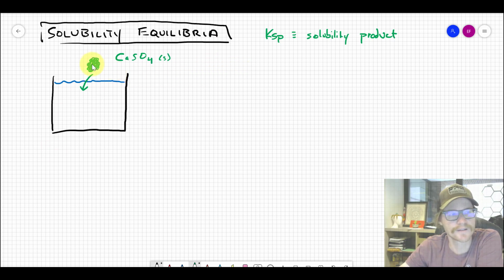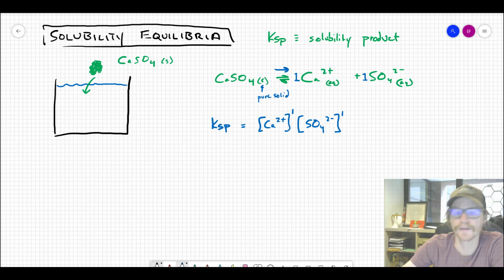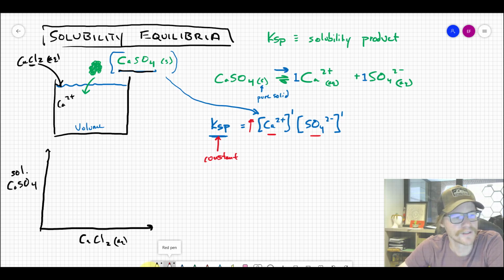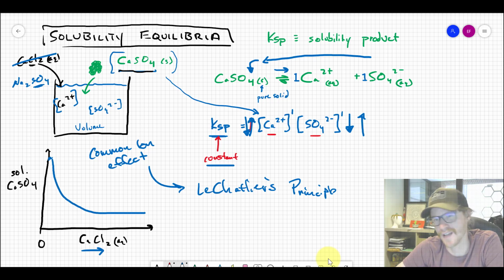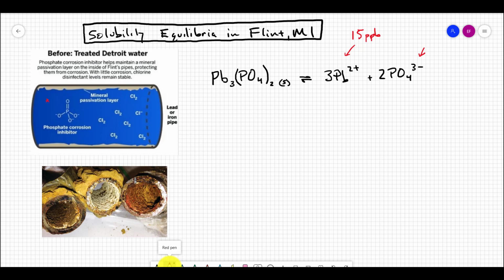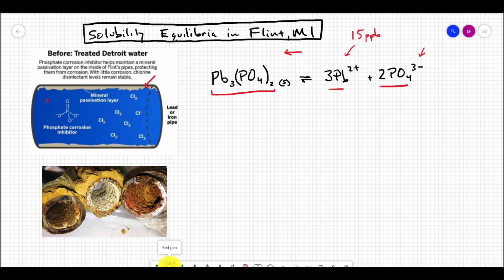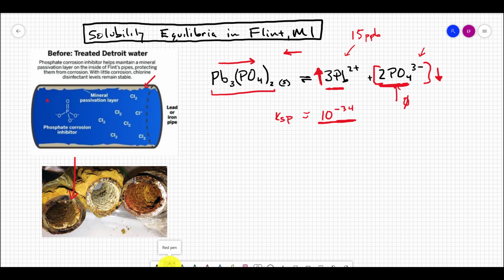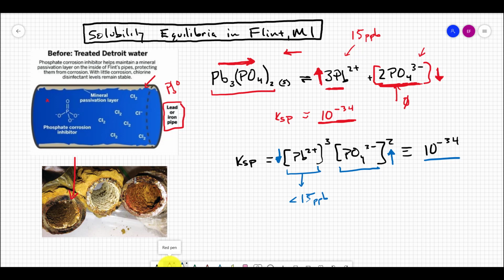6.2 Solubility Equilibria